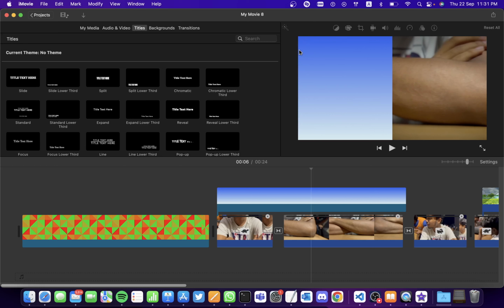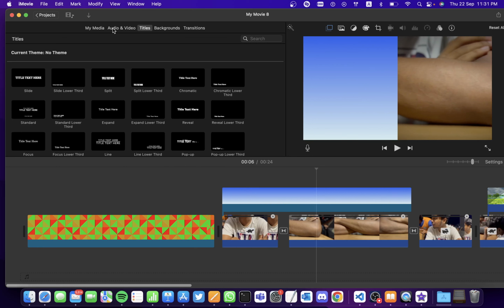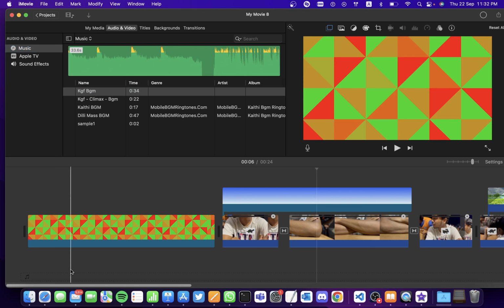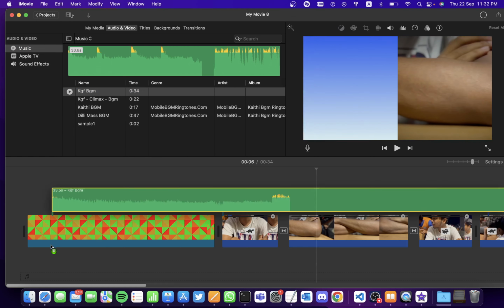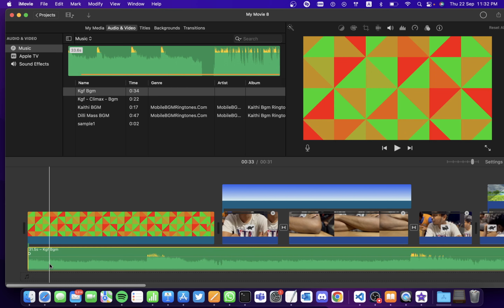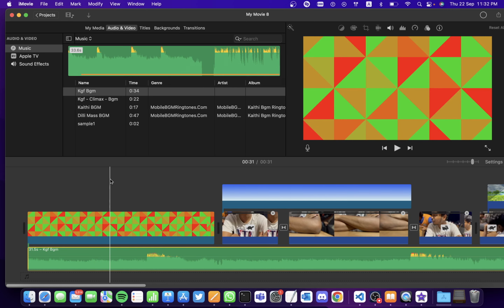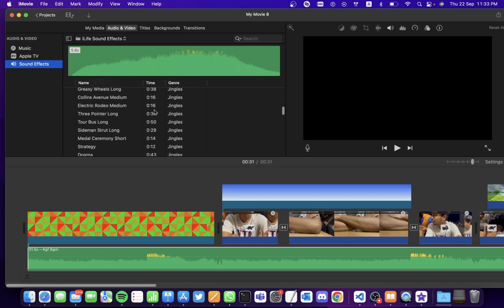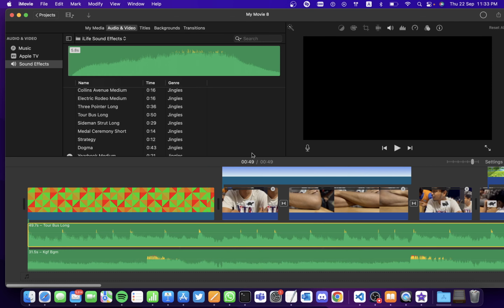How To Add Music in iMovie on a MacBook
macbook iMovie music Learn how to add music to your videos in iMovie video editor on your Macbook Pro/Air. You can easily add music using the music track in editing area of the video.